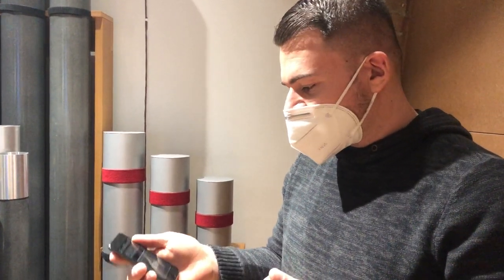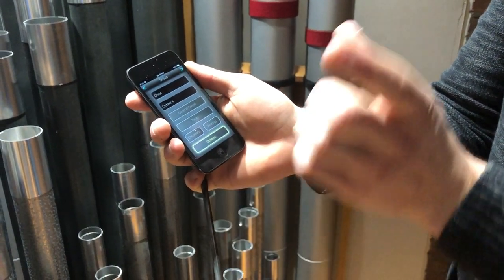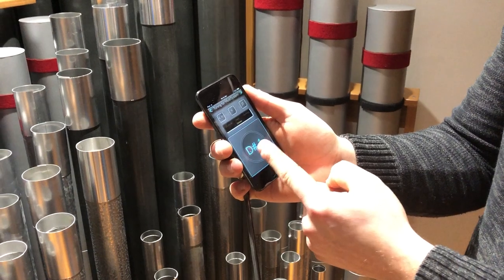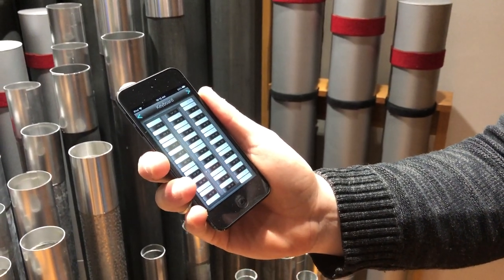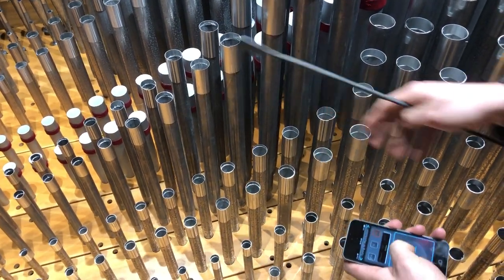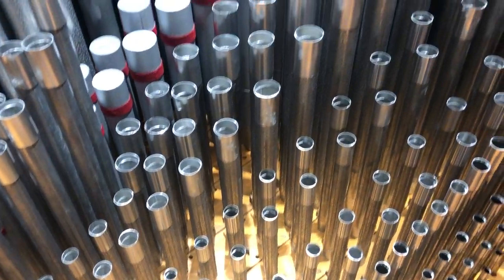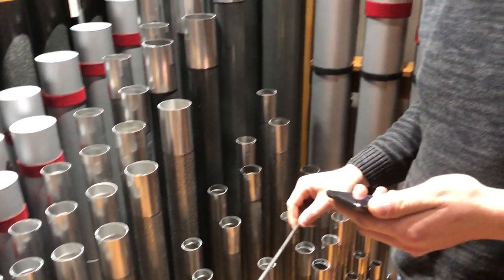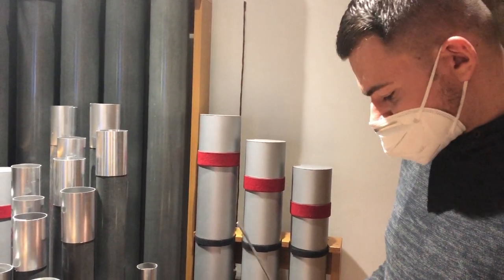Tuning the Organ by App - February 17, 2021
Taylor from the Muller Organ Company gives a demonstration of how the organ can be tuned by smartphone app.